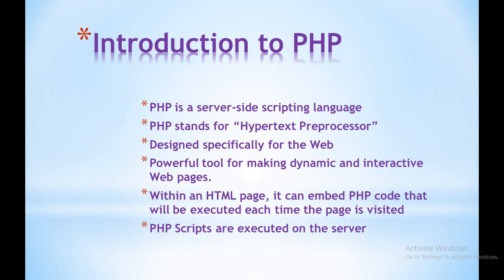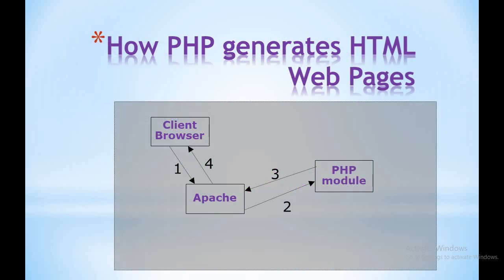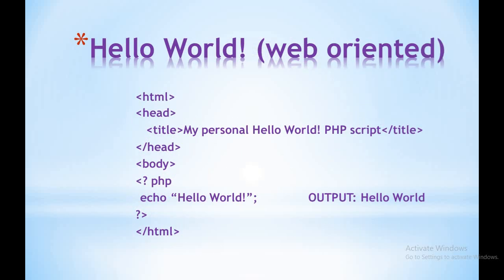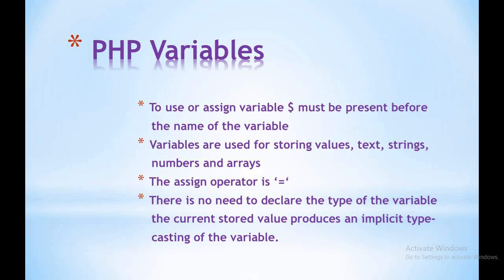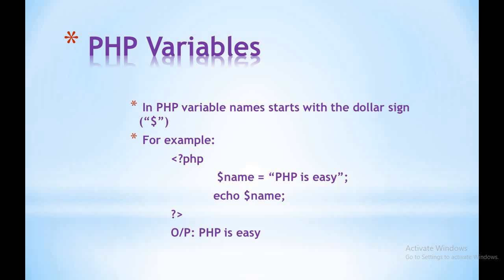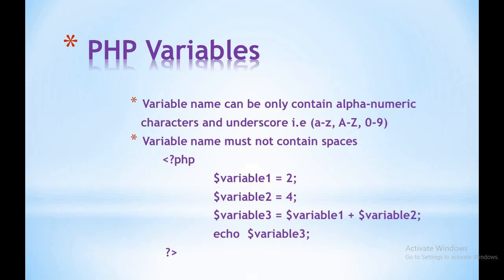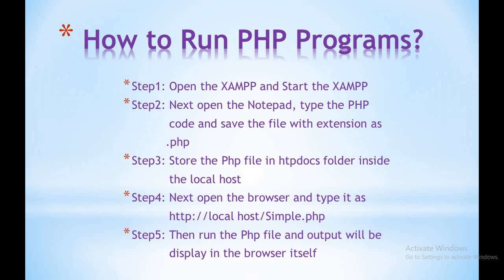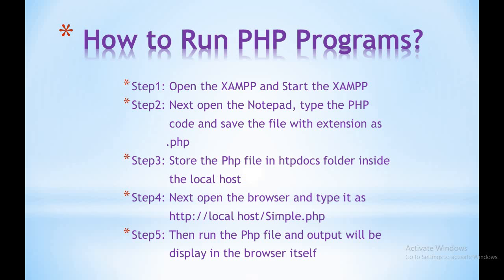Programming in PHP - Overview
V Kavitha   BCA E Content